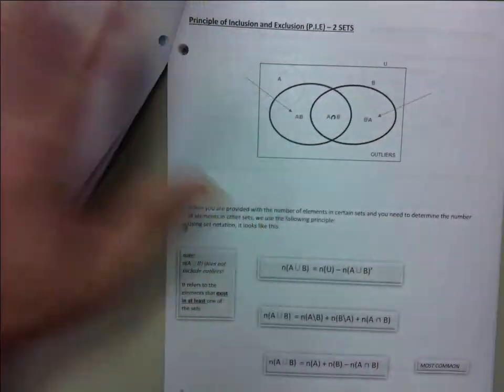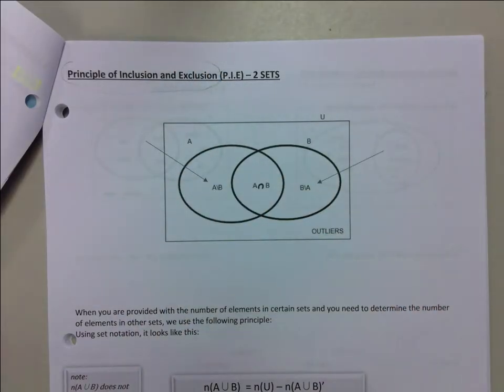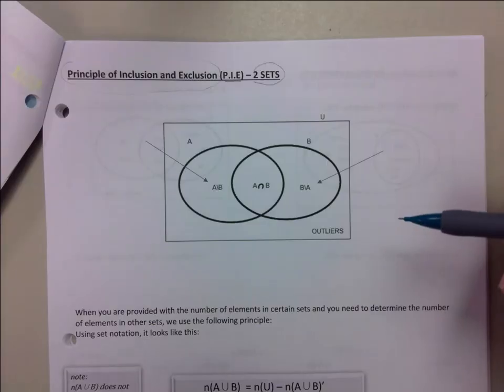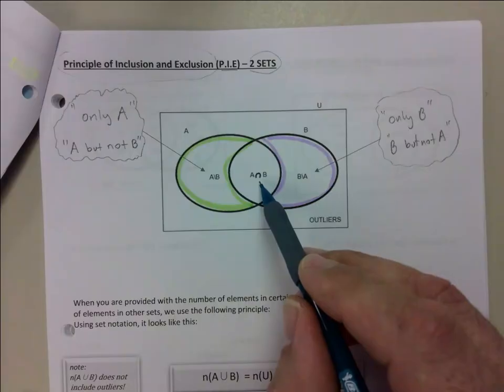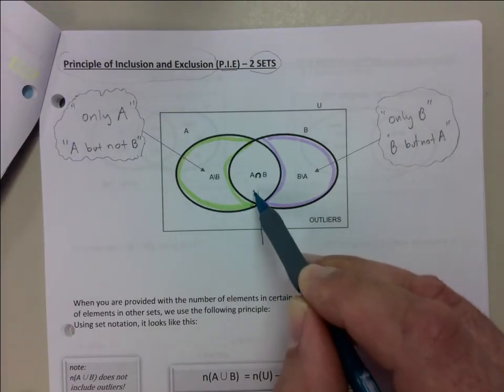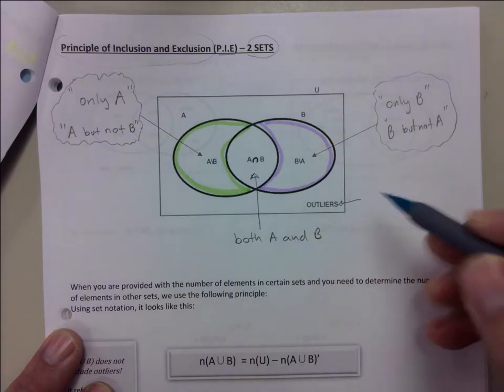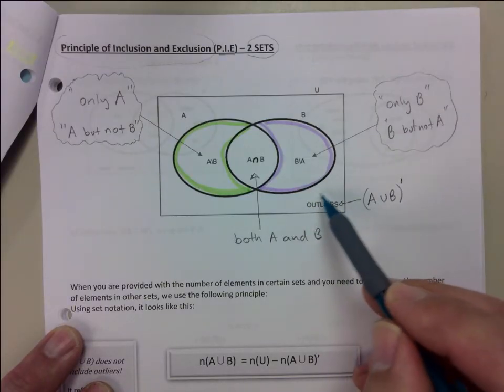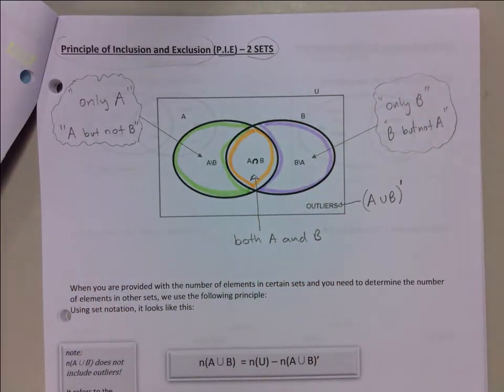CH 3 INTRO TO SETS VENN DIAGRAMS, UNION, INTERSECTION, ONLY, ETC.